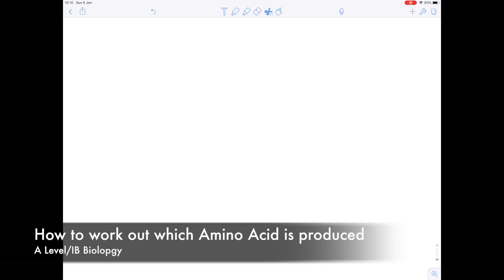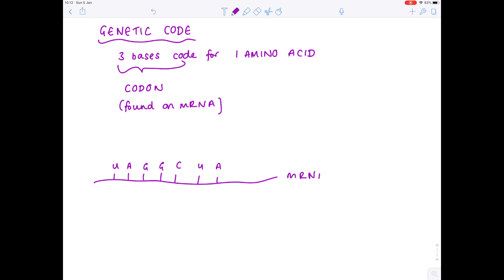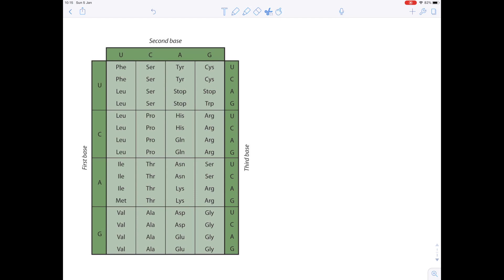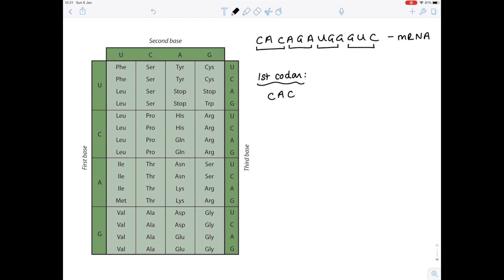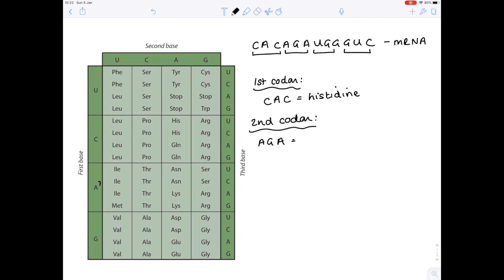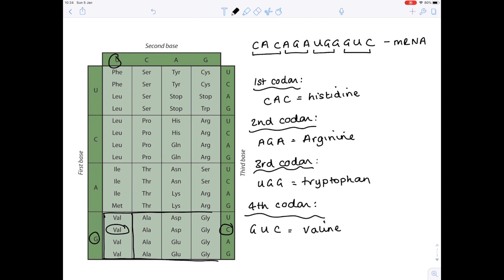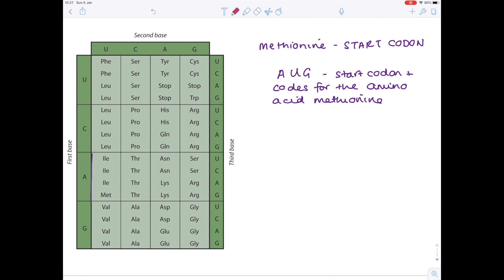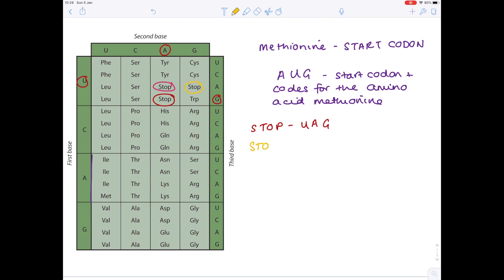How To Read Codon Tables | A level & IB Biology | Science with Hazel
Hazel shows you how to easily read genetic codon tables, based on the codons found in mRNA and the amino acids that they code for.

These videos are designed to help with your A level and IB biology revision.